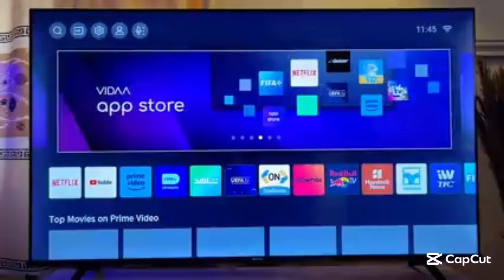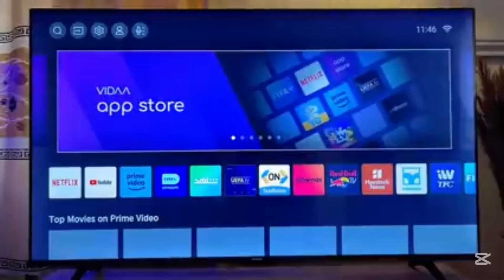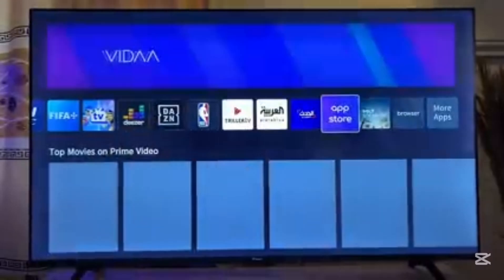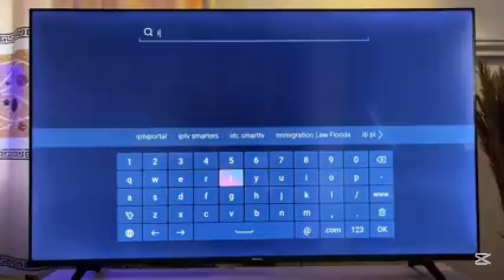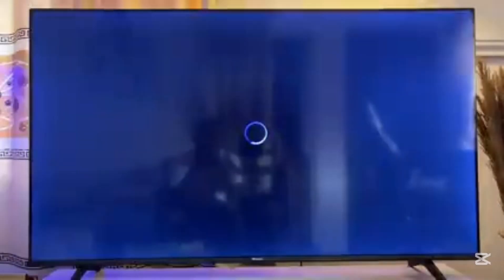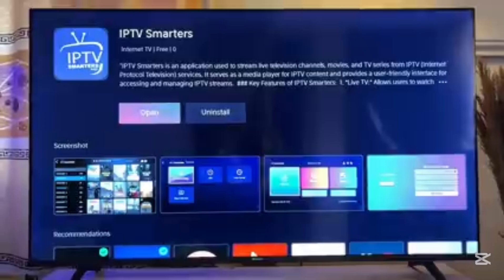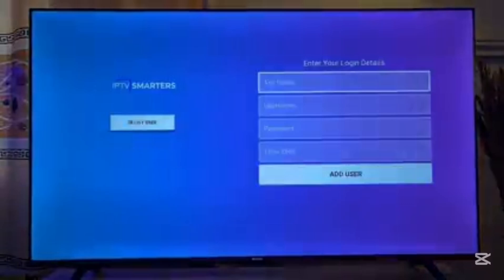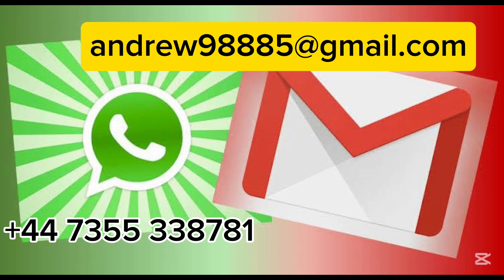Install IPTV Smarters Pro App on Hisense TV | Quick & Easy Method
Learn how to download and install IPTV Smarters Pro on Hisense Vidaa Smart TV in just a few simple steps. This easy tutorial shows you how to get the Smarters Pro app directly from the Vidaa App Store and set it up on your Hisense Smart TV.

✨ In this video, you’ll learn:

How to open the Vidaa App Store on your Hisense TV

How to search and download the IPTV Smarters Pro app

How to log in and start using IPTV Smarters Pro on your TV

This guide is perfect for both beginners and advanced users. With IPTV Smarters Pro, you can enjoy your favorite IPTV channels smoothly on your Hisense Smart TV.